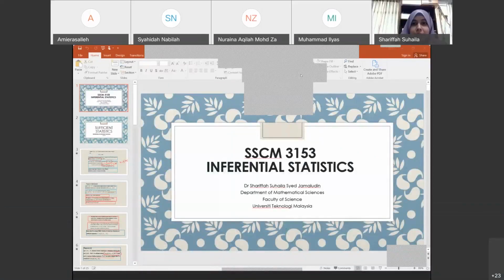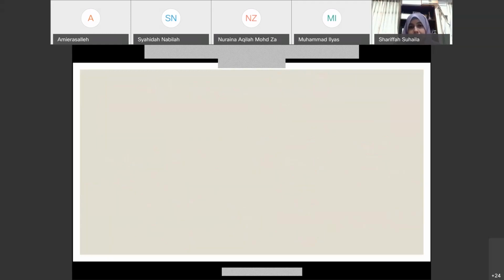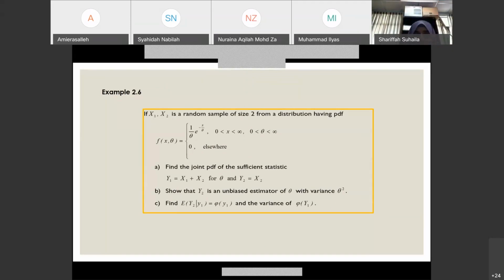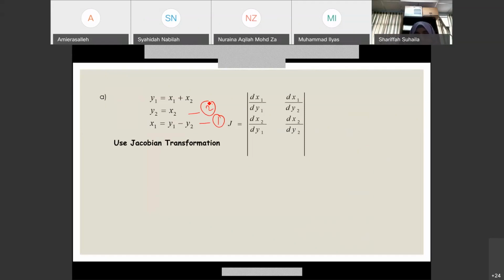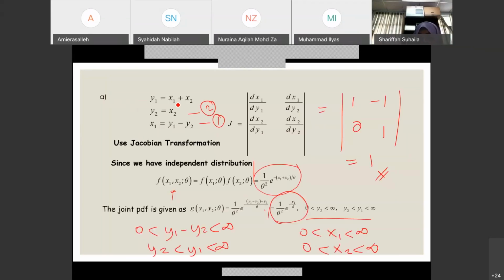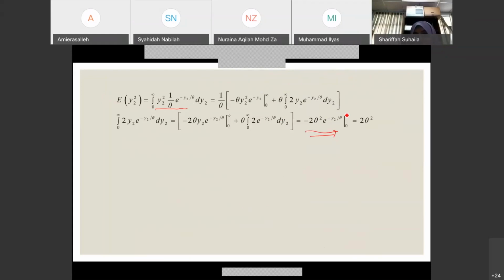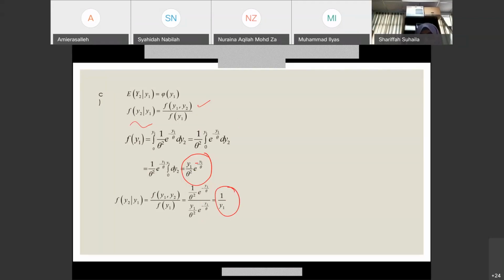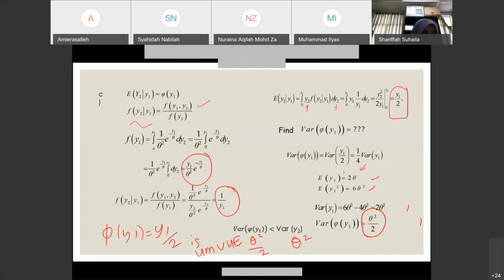Properties of sufficient statistics (part 1)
This is the course for Inferential Statistics. Discussion on the properties of sufficient statistics.